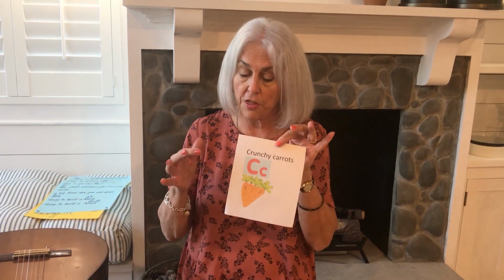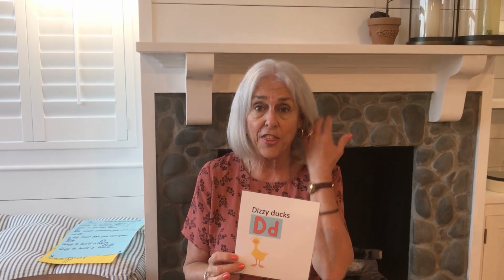Singing Time with Lynda - 25th March 2020